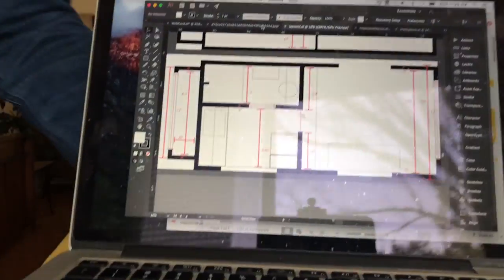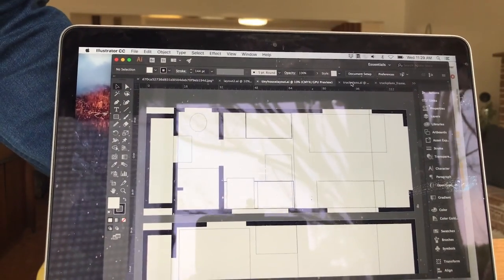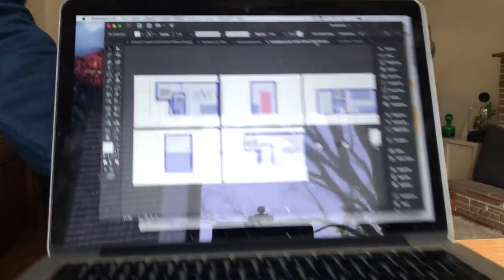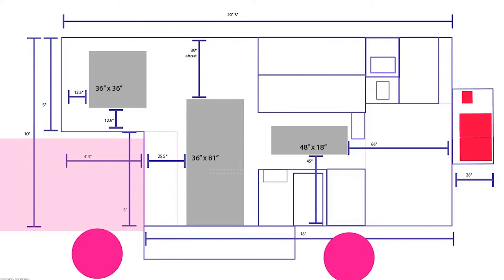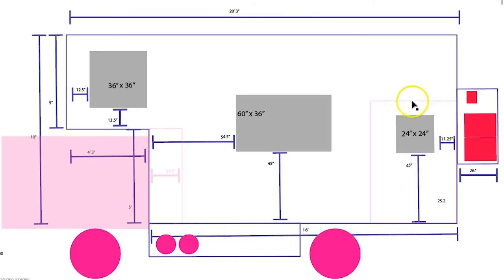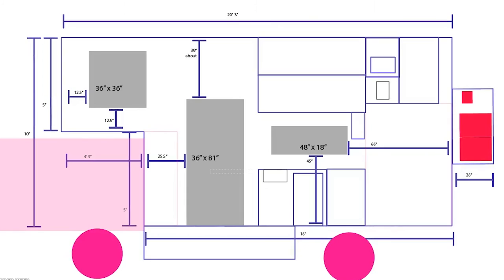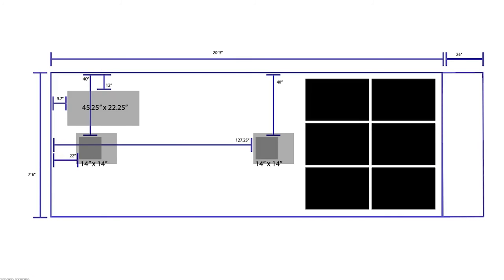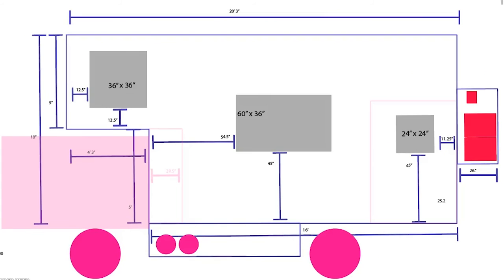Van Life: How to buy a Penske truck, insurance & my design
Want to understand the Penske buying process? Curious about getting insurance for a commercial truck? Unsure how to design your layout?

This video covers all those topics: the process of buying a Penske truck, buying commercial insurance, how to design your layout, and a little bit of information about registering your truck with the DMV.

Just a queer brown girl and her nomadic ways

I'm Summer; brown, queer, rock climber, graphic design professor, and I'm building a house truck. These videos document the whole journey from the day I got serious about making this happen and beyond.

This vlog covers my box truck conversion process. Watch me build my house truck from beginning to end.